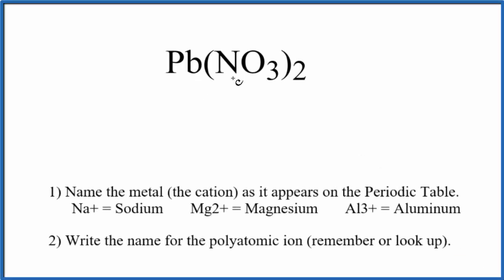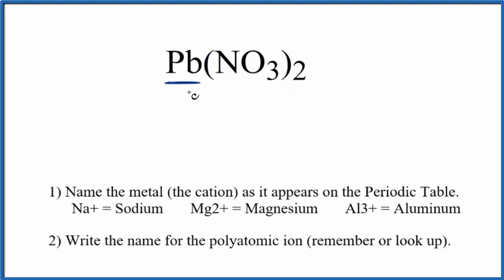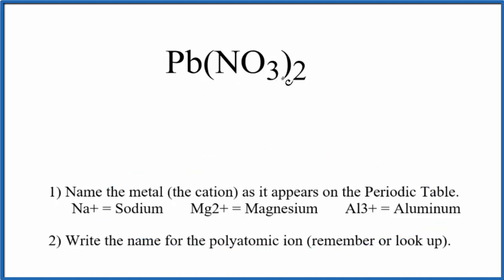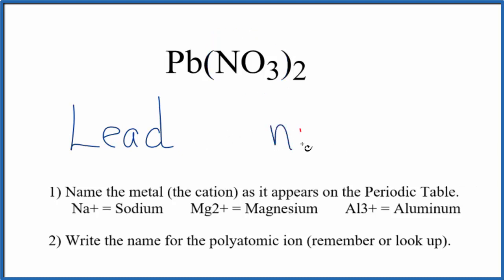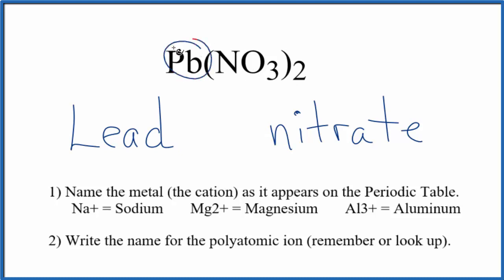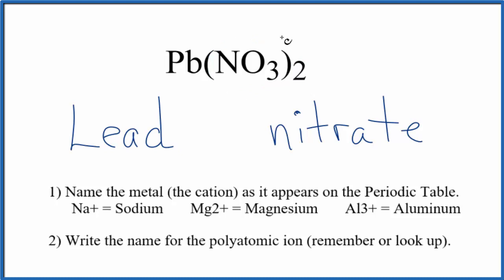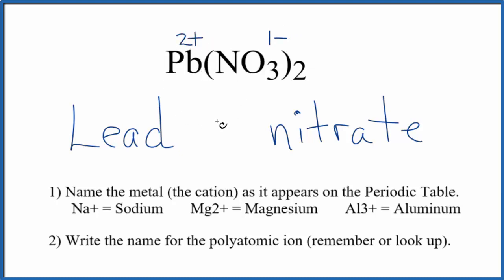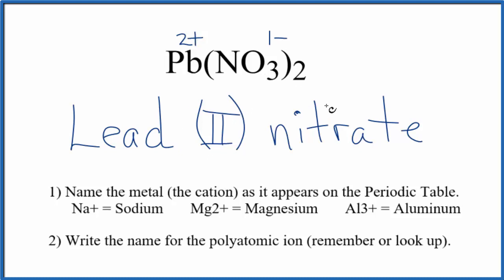How to Write the Name for Pb(NO3)2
In this video we'll write the correct name for Pb(NO3)2. To write the name for Pb(NO3)2 we’ll use the Periodic Table and follow some simple rules.

Because Pb(NO3)2 has a polyatomic ion we’ll also need to use a table of names for common polyatomic ions, in addition to the Periodic Table.

1) Name the metal (the cation) as it appears on the Periodic Table.
2) Find the polyatomic ion on the Common Ion Table and write the name.

For a complete tutorial on naming and formula writing for compounds, like Lead (II) nitrate and more, visit: